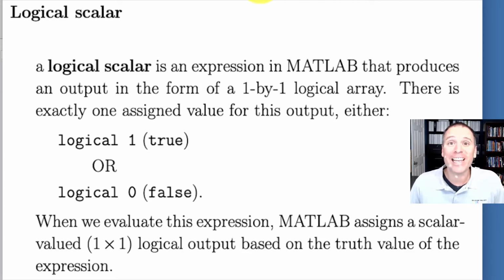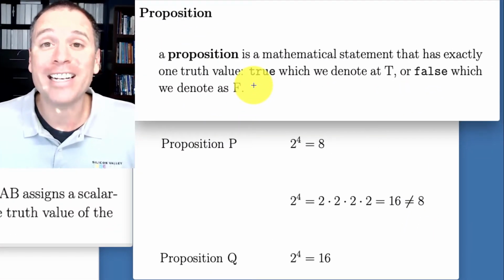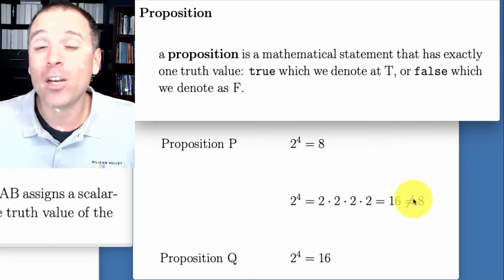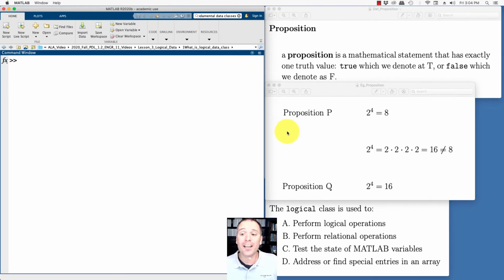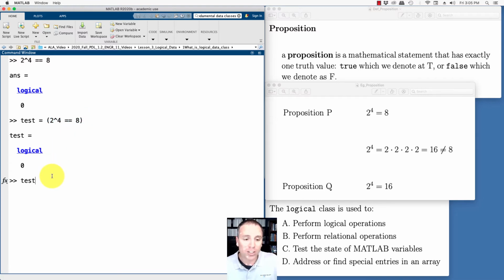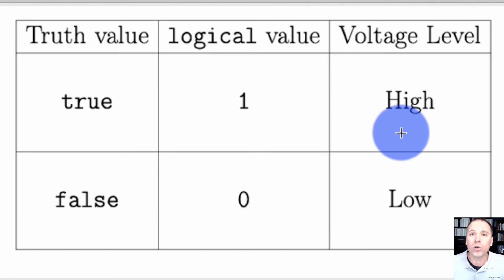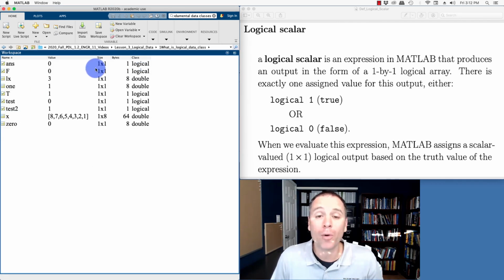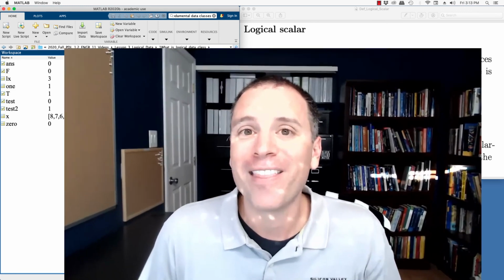What is a logical scalar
We explore the properties of logical scalars:

00:00 -Definition of a logical scalar
00:58 -Definition of a mathematical proposition
01:31 -Example 1: Two mathematical propositions
02:55 -Example 2: Coding math propositions using logical scalars
04:32 -The rich history of logical data in computer science
04:52 -The fundamental idea of computation: map truth to voltages
06:10 -Doing math by manipulating electronic signals
06:43 -Logical data stores, captures, and manipulates logical propositions
07:33 -Conclusion